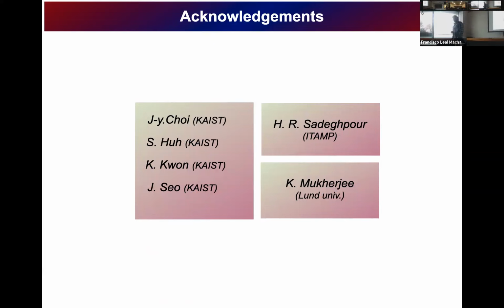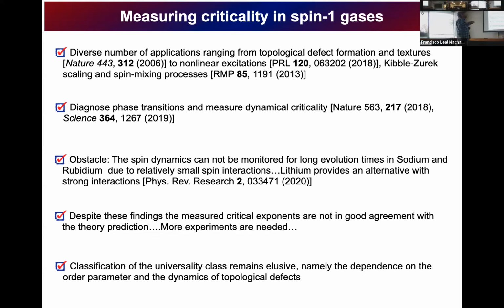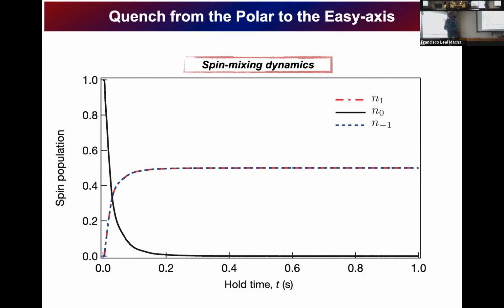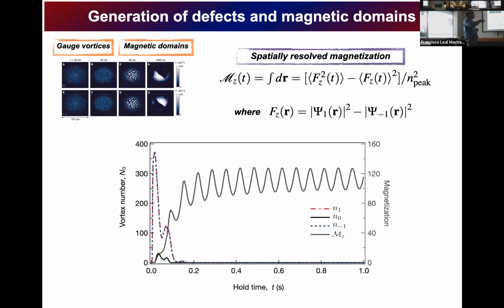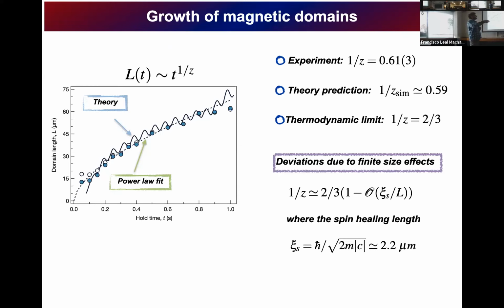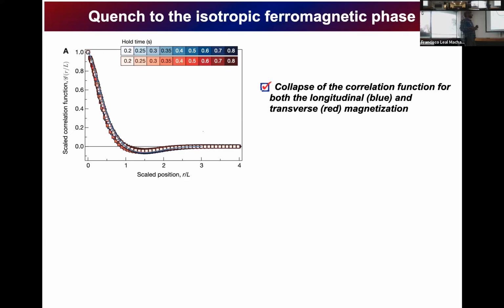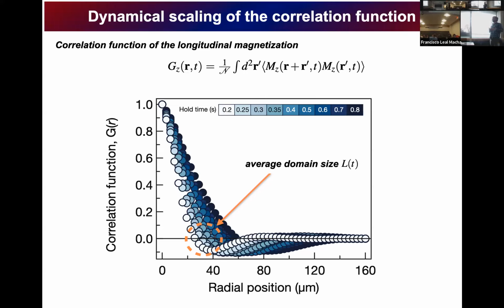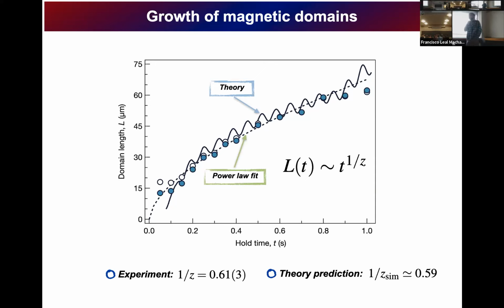Simeon Mistakidis - Postdoc Fest 2023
Simeon Mistakidis presented on “Classifying the universal dynamics of a two-dimensional ferromagnetic spinor gas”.